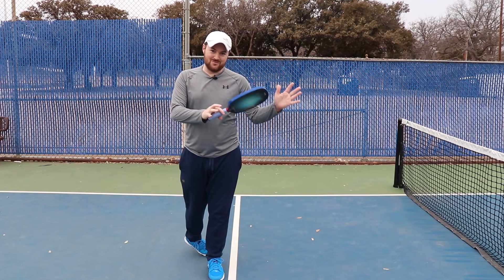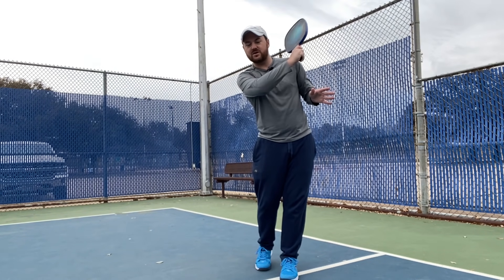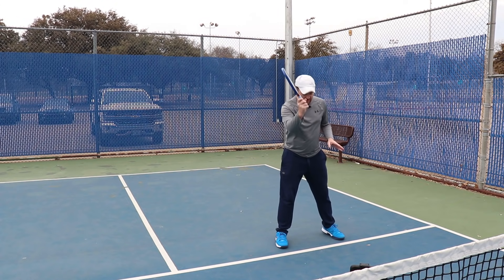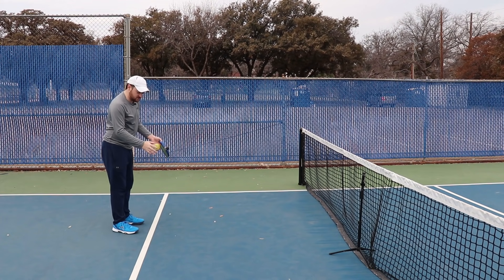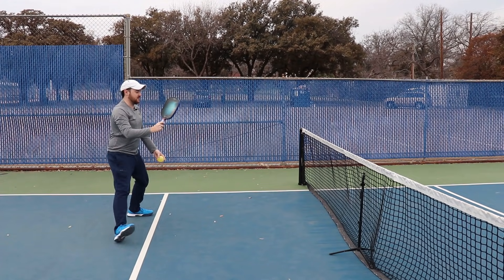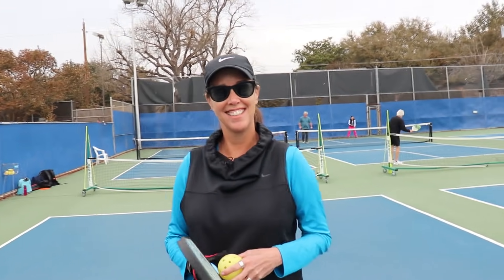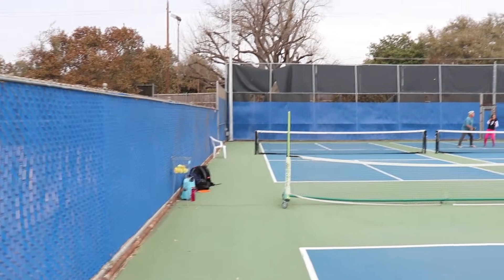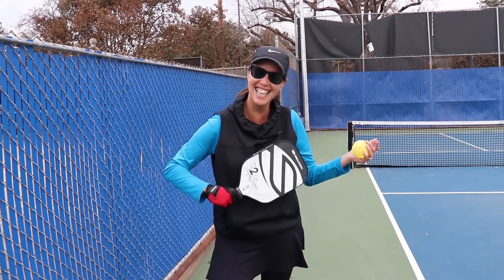The one shot every 3.5 pickleball player NEEDS to start learning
In today's video, I talk about one of the most important shots you must have in pickleball. Here's the thing though, this is an advanced shot. This shot is typically most common around the 4.0 and 4.5 area, but I strongly believe that 3.5 players can learn it with enough practice and dedication.